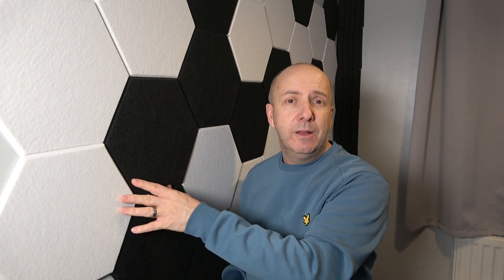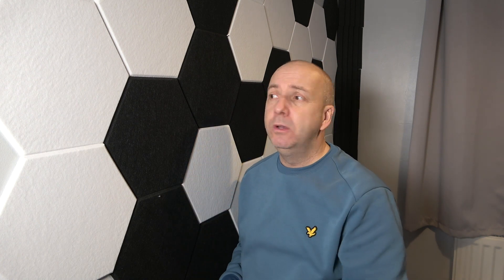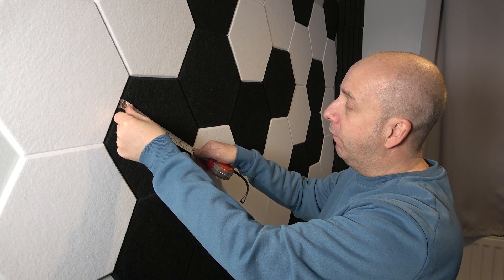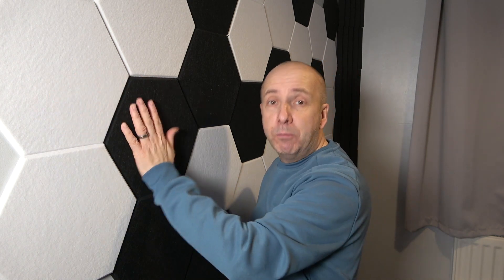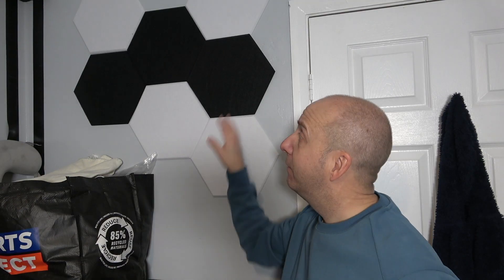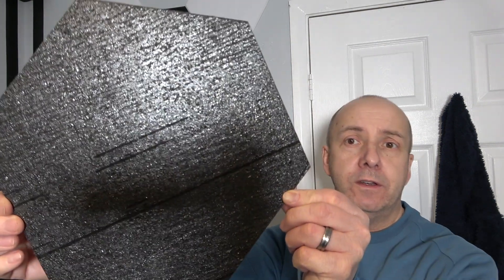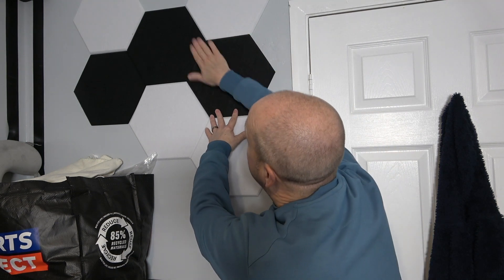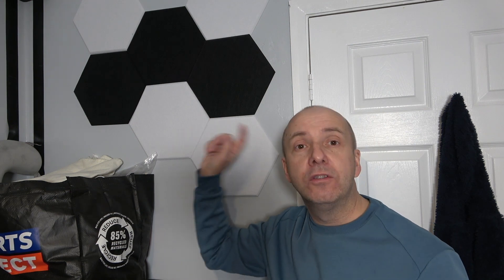Acoustic Wall Tiles ( Hexagon Acoustic Panels After 2 years)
This is a quick look at my Hexagon Acoustic Panels which I have in my office. They take away the echo from the room when I livestream or have Zoom calls.
These sound tiles for walls come in Packs of 12 and need no tools for applying to your room. They are pre-glued.
🇺🇸 Amazon USA (Amazon)